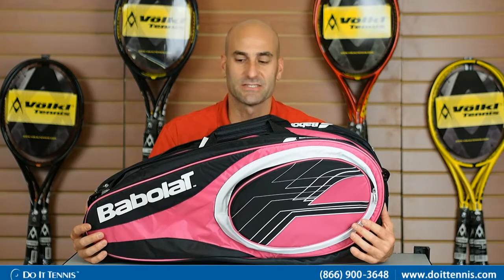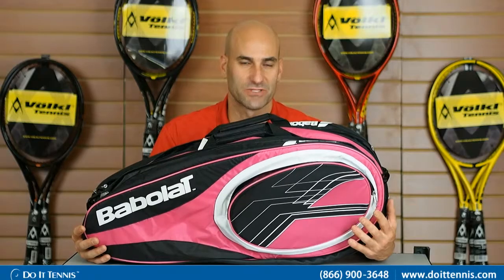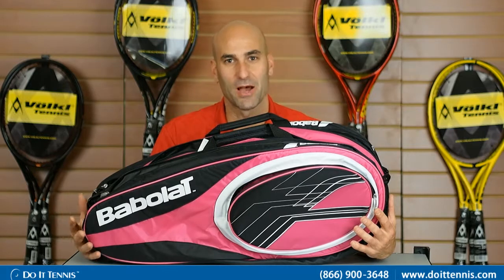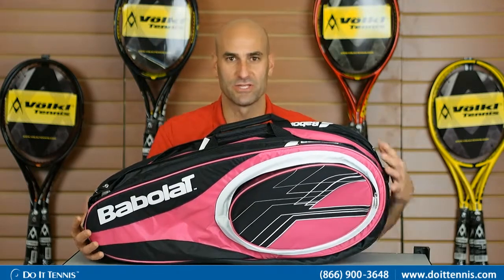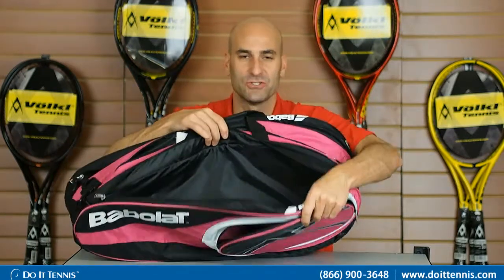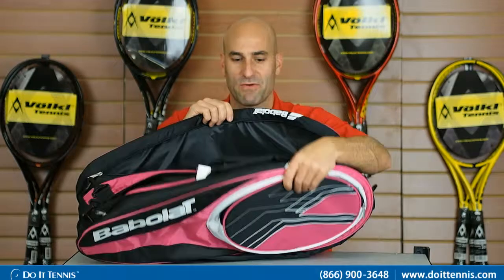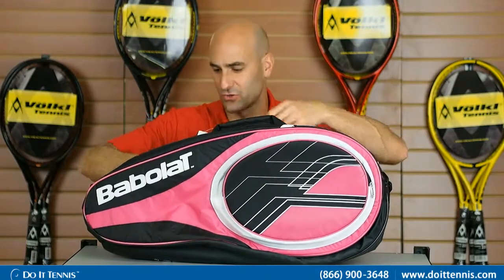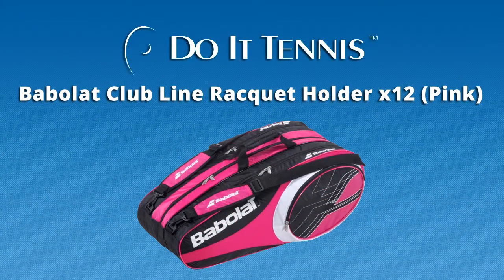Tennis Bags - Babolat Club Line Racquet Holder x12 Pink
Tennis bag reviews from the pros at Do It Tennis! Find out what we think about the Babolat Club Line Racquet Holder x12.  You can also find out more information about the tennis bag, and others in the Babolat line